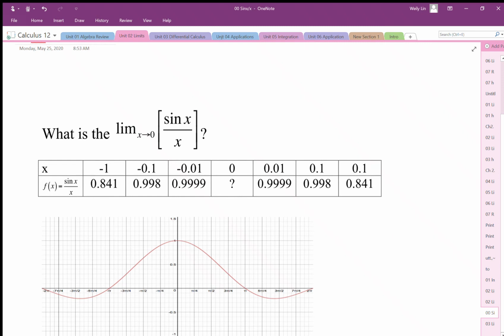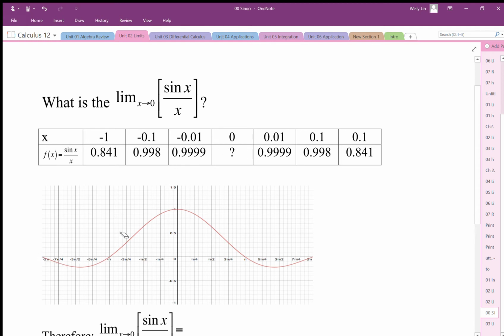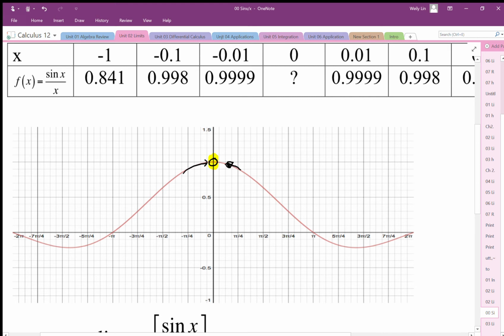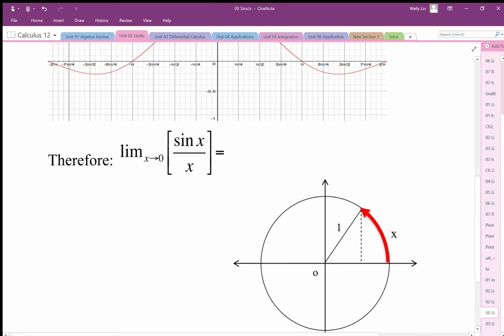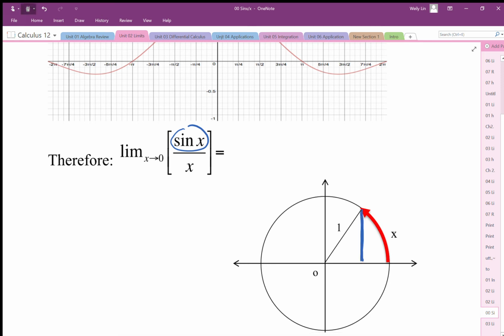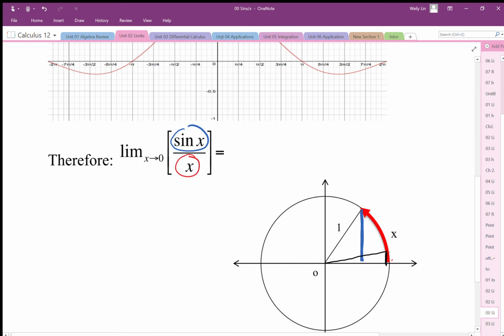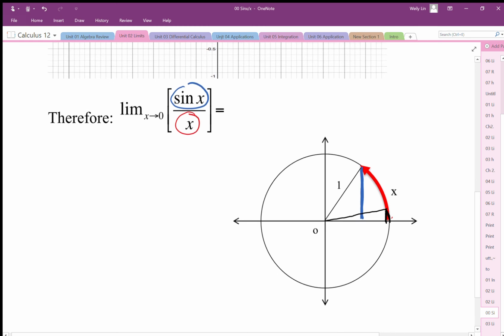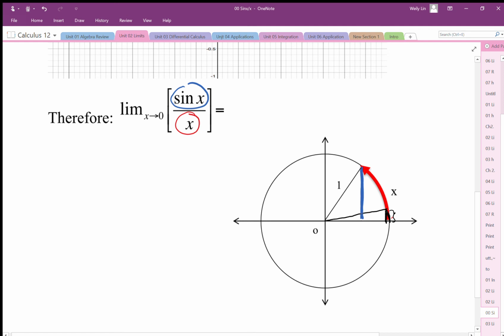00 Sinx/x limit